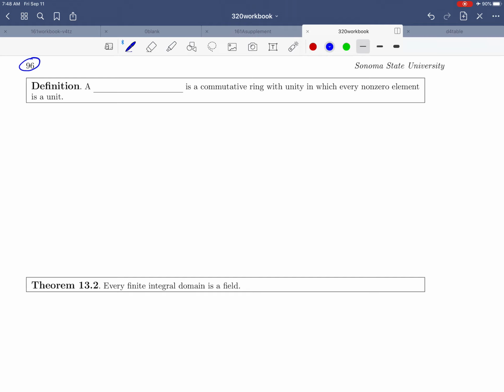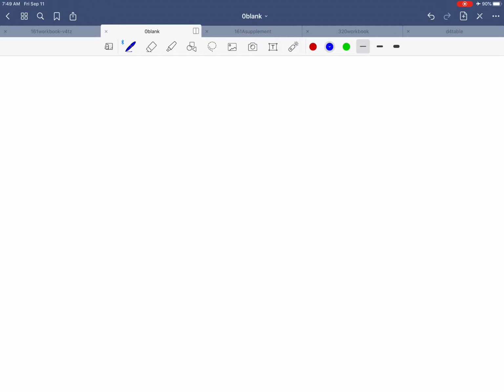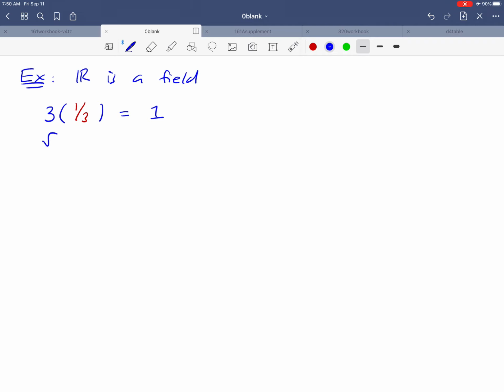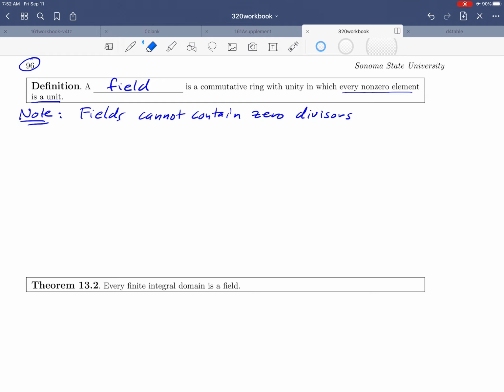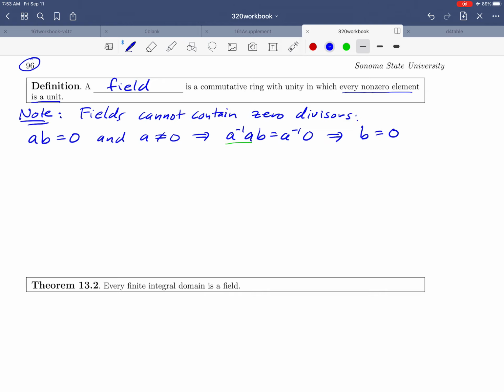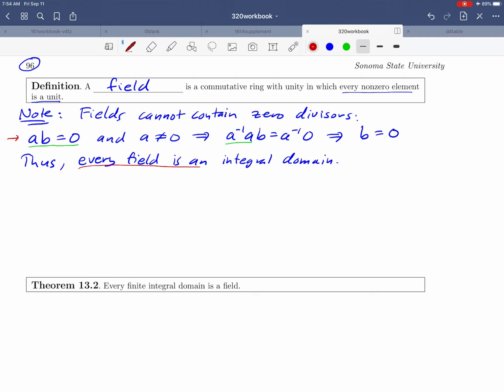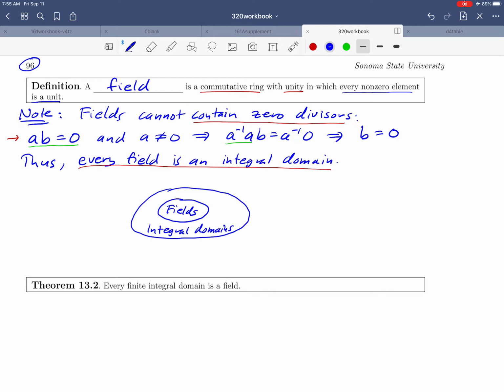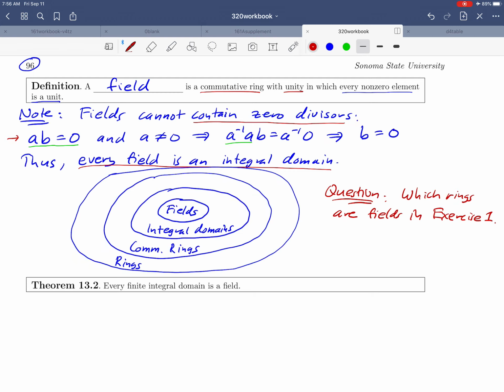Math 320 Chapter 13 Definition pg 96